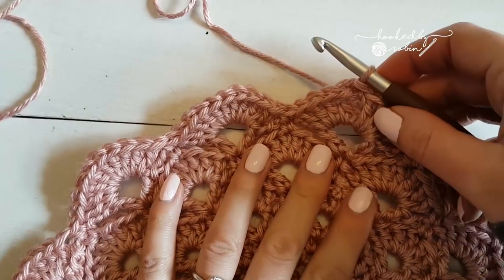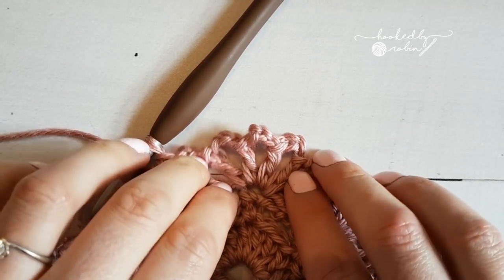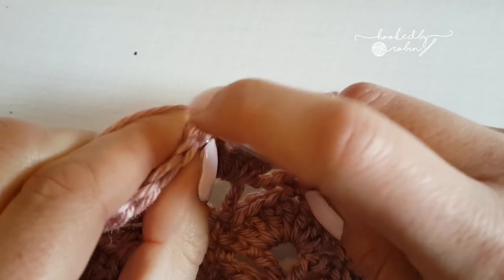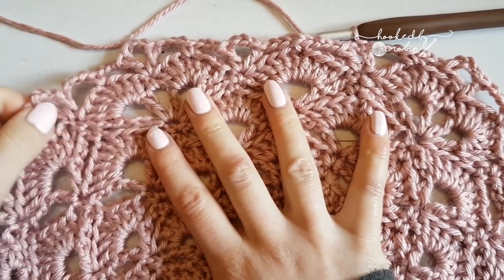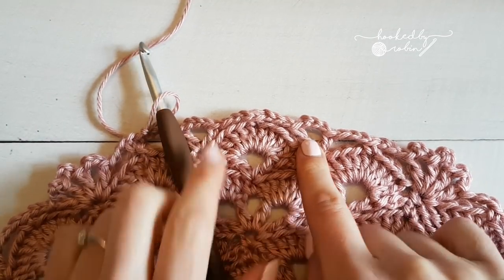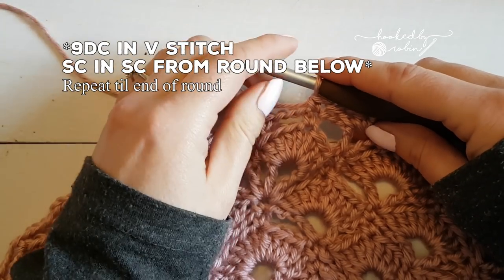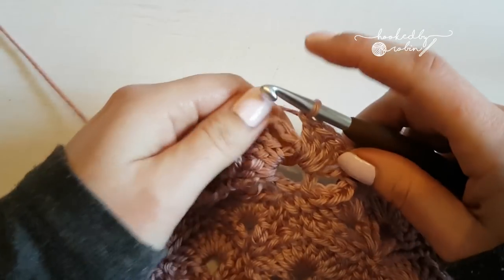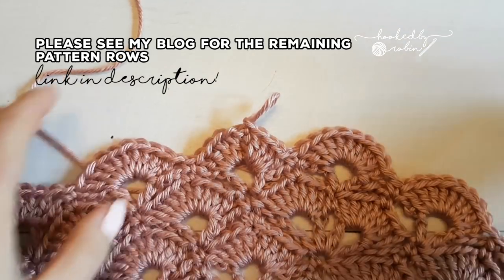Lotus Flower Circle Blanket | Rounds 11 - 23 & how to increase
How to crochet the first 10 rounds of the blanket (I point to the wrong side of the video LOL)

Crochet along with me and create your very own Lotus Flower Blanket - a beautiful circular blanket.

This video covers Rounds 11 - 23 of the blanket and explains how  to increase the size, how to keep it flat and also explains about the staggered increasing.

TINY TYPO IN ROW 13 (thank you to all eagle eyed people who spotted this tiny typo! It should be ch6 to start HOWEVER it does not seem to effect the pattern at all so I am leaving it in as ch4 on the blog and here as I cannot edit this video tutorial d'oh! LOL)

Yarn used: 1 x Scheepjes Whirl cake (4 ply: 1,000 meters)